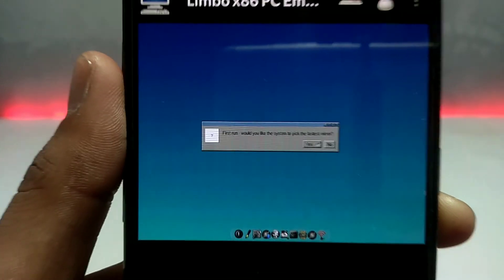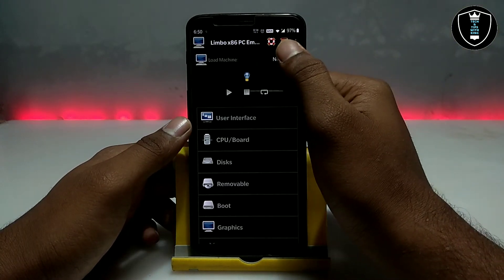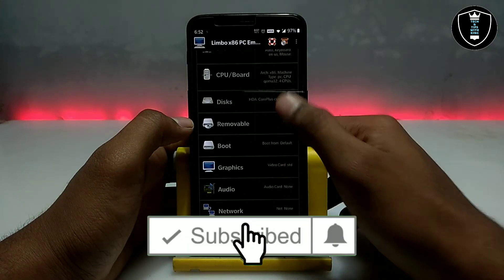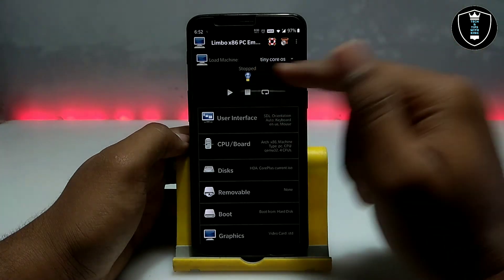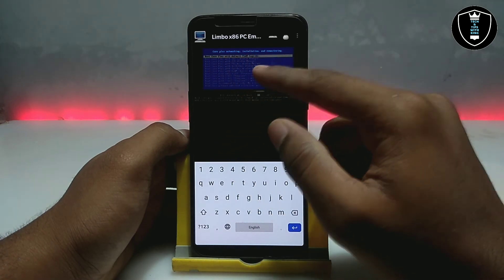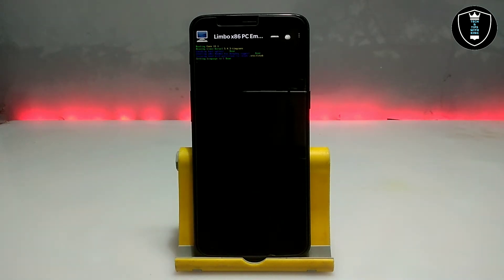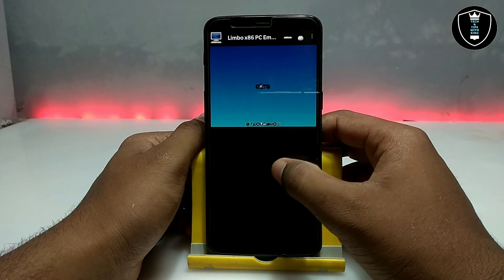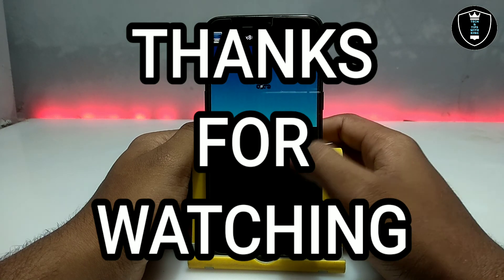How to Run Tiny core plus OS in Android phone Using Limbo PC Emulator 2021 | Linux in Android phone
How to run Tiny core plus OS in Android phone Using Limbo PC Emulator in 2021 new method this is the lightest os based on linux this is another linux which called tiny core OS.